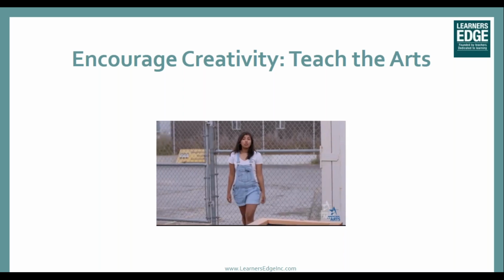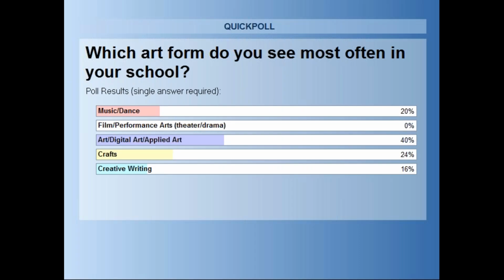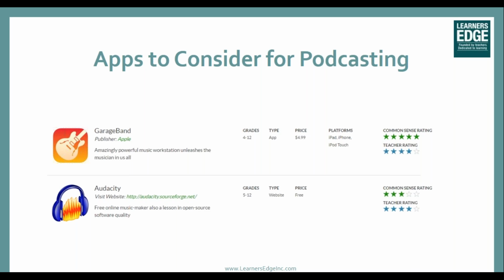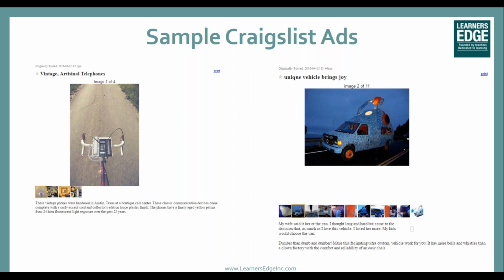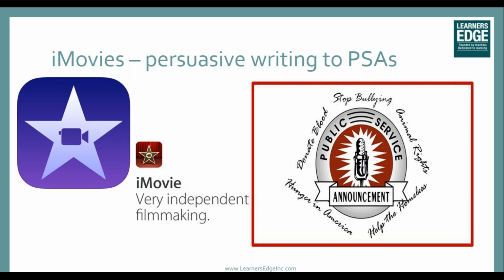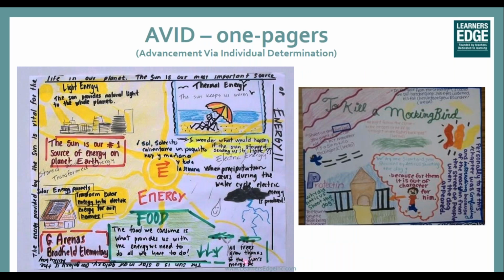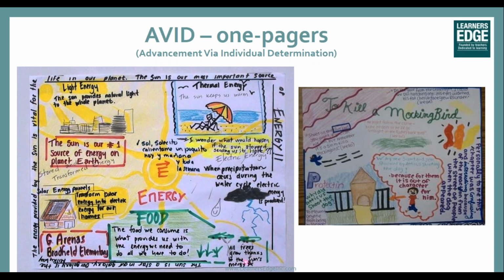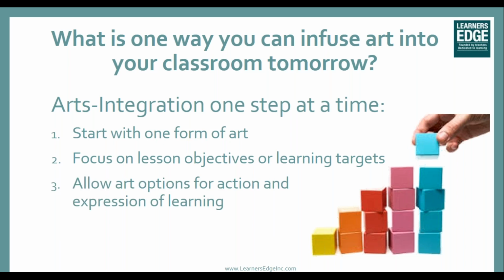The “A” in STEAM - Adding in the Arts. Ideas for Any Teacher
Brain science backs up the important outcomes of arts-integration, so why do we struggle to infuse the arts in our content and curriculum? Tune into this informal exploration on why adding in the arts matters so much in every classroom. Your colleagues from the Learners Edge Curriculum & Instruction team will share a conversation about this important, yet often-overlooked element in instructional planning. We will share examples of how, when, and where the arts have created high engagement and energized learning for all, especially teachers!